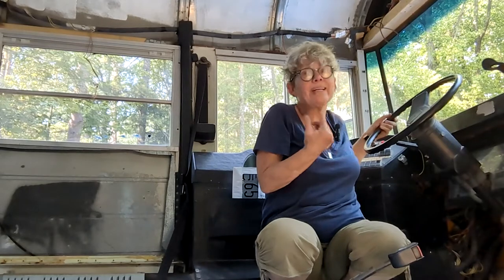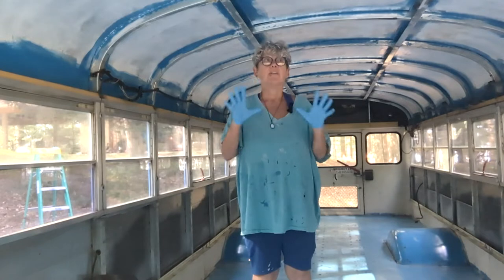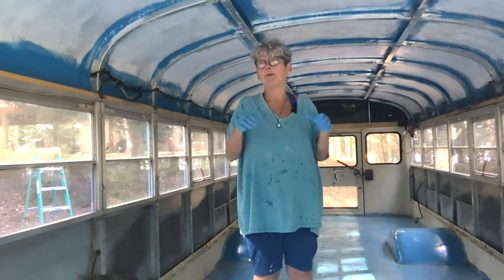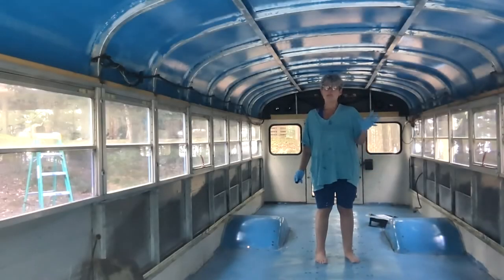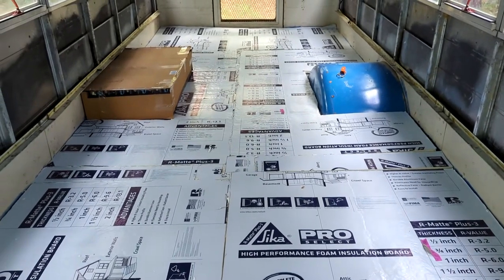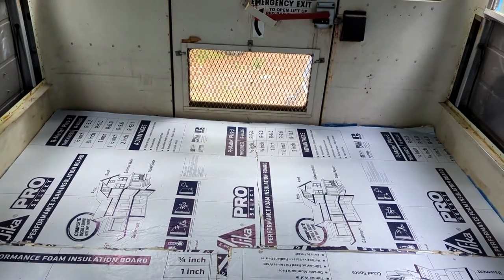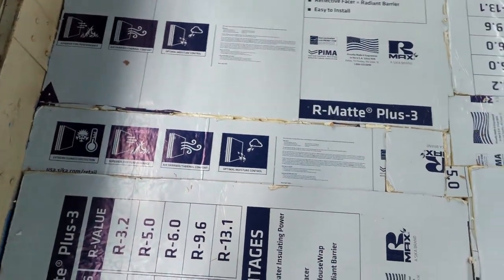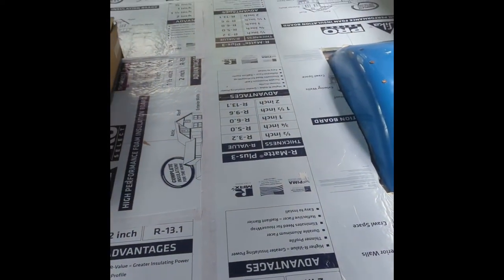Painting the ceiling and warming the floor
It's time to finish prepping the ceiling and to insulate the floor. This is turning into a how-not-to series, but what did you expect?